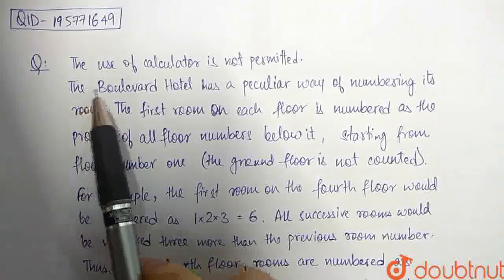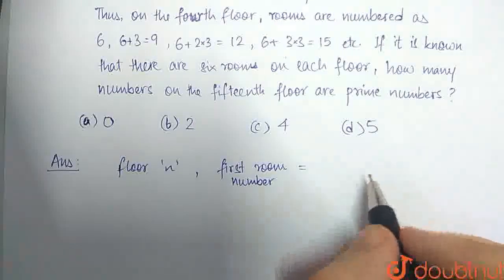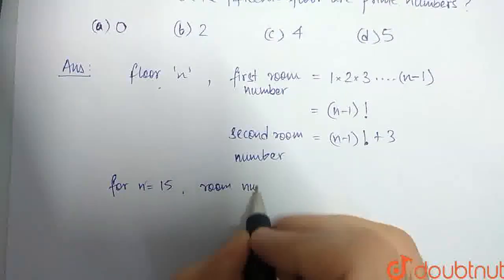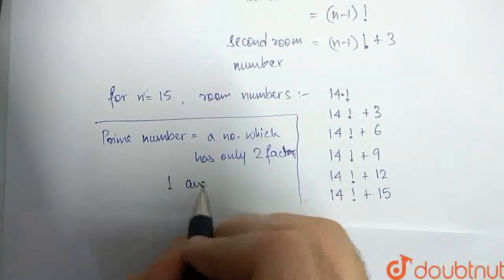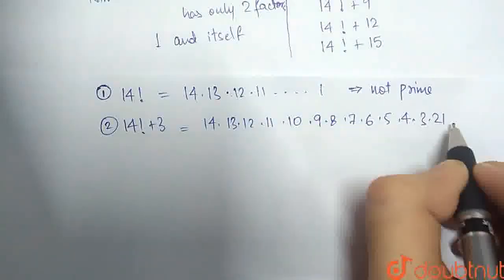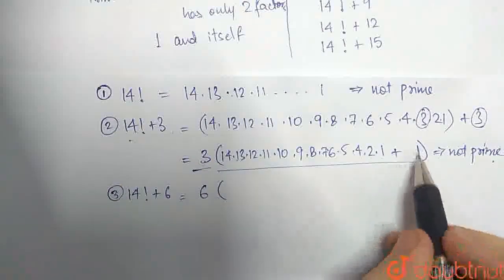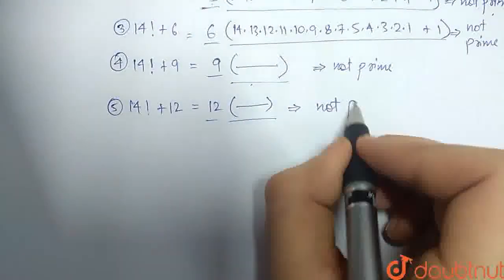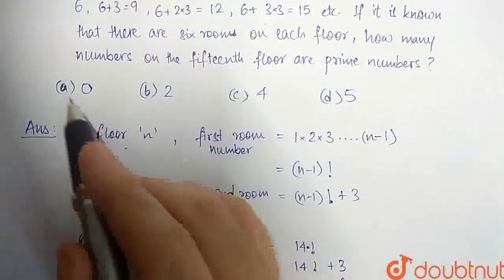The useof calculator is notpermitted. TheBoulevard Hotel has a peculiarway of numberingitsrooms....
The useof calculator is notpermitted. TheBoulevard Hotel has a peculiarway of numberingitsrooms. The firstroom on eachfloor is numbered as the productof all floor numberbelow it startingfrom floor numberon ( thegroundfloor is not counted). For example , the firstroom on thefourth floor wouldbe numbered as 1 xx 2 xx 3= 6. All successiveroomnumbers wouldbe numbered three morethan the previousroom number. Thus , on thefourth floor, rooms are numbered as 6,6+3 = 9,6 + 2 xx 3 = 12, 6+3 xx 3 = 15 etc. If it is knownthatthere are sixroomson each floor, how many numbers on thefifteenth floorare prime numbers ?
Class: 12
Subject: MATHS
Chapter: PROBLEM SOLVING  AND DATA ANALYSIS
Board:SAT

👉 Have Any Query? Ask Us.